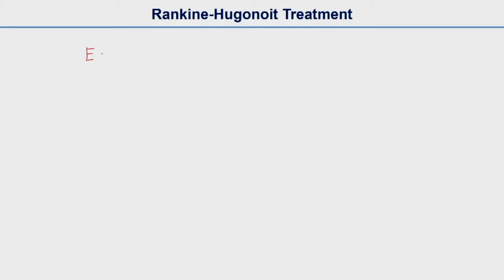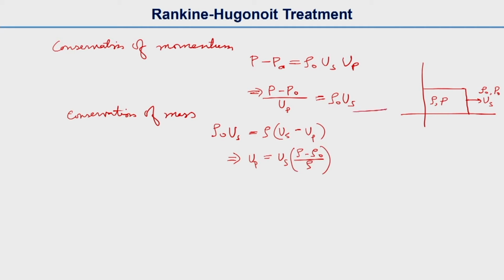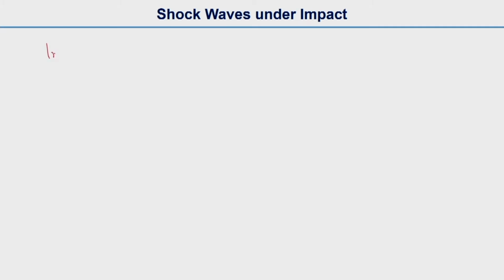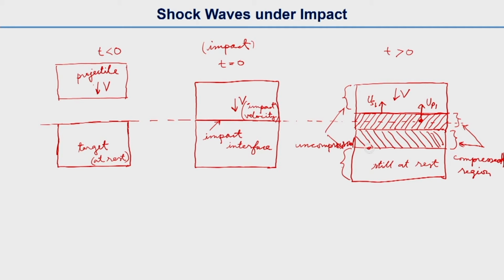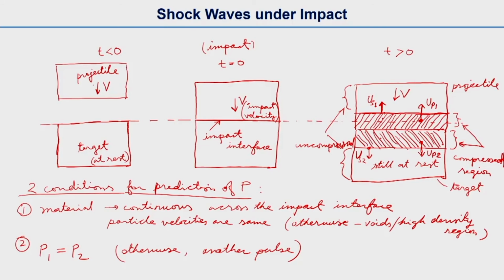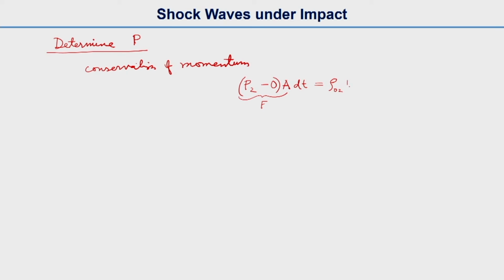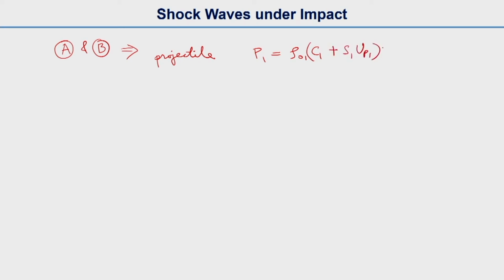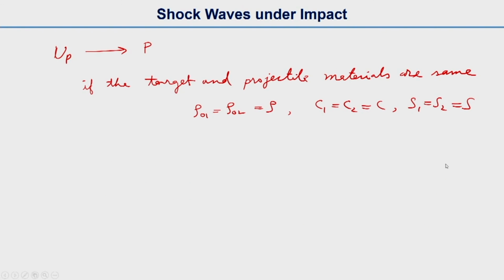Discretization of Convection-Diffusion Equations: A Finite Volume Approach